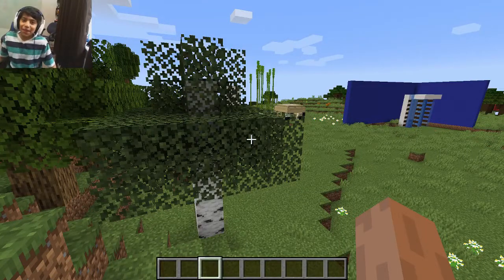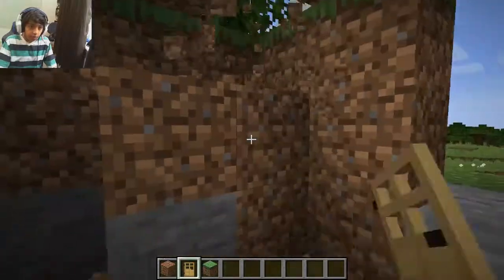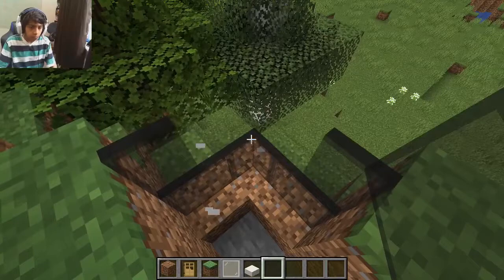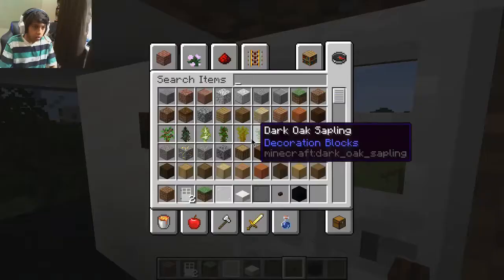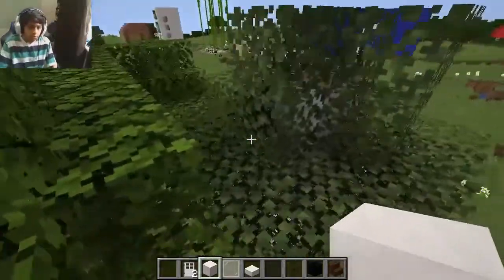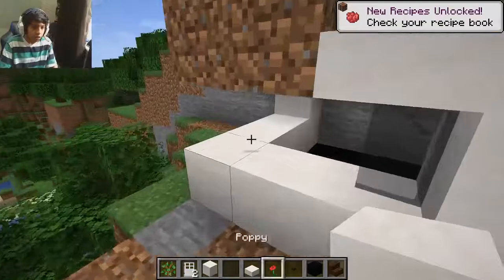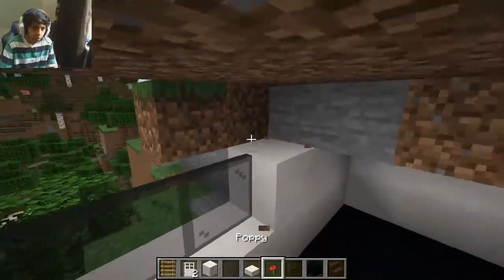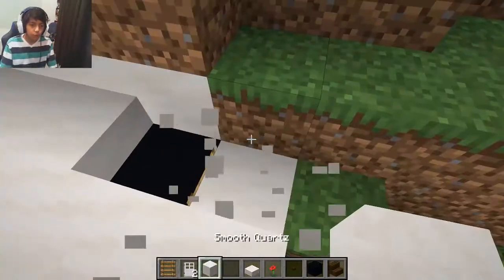WE MADE A MODERN HOUSE IN THE MOUNTAINS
wow I have nothing to say so like da video